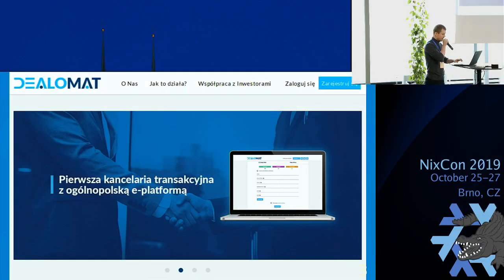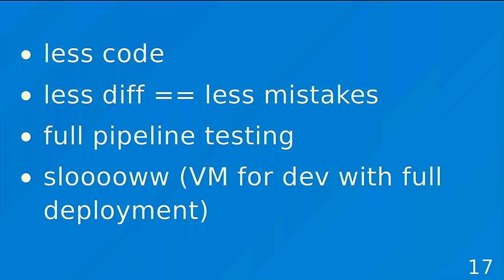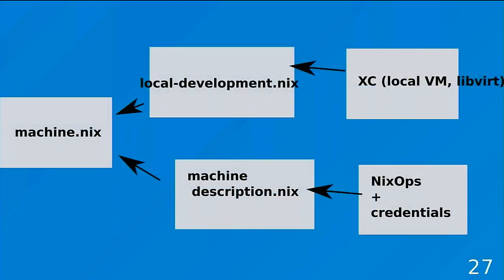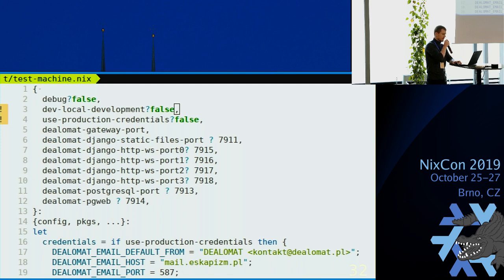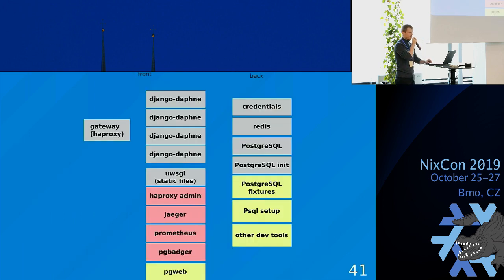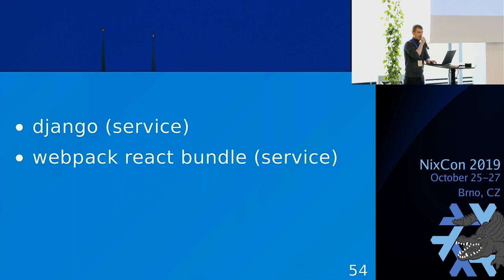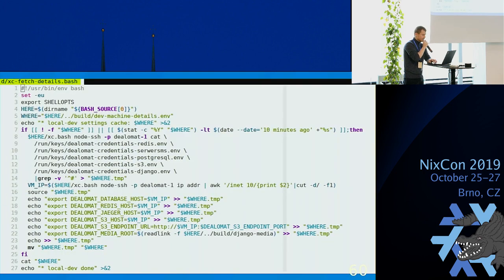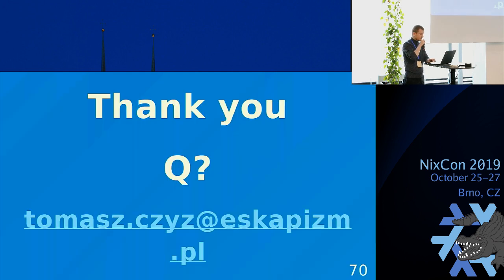From local dev to prod (development environment for fullstack project) (NixCon 2019)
Case Study: Setup description of fullstack application (django, postgresql, vue.js, reactjs, react-native, integration tests). The talk is about how this setup is constructed and used to support day to day operations with local application setup for development, full testing environment and staging and production environment.